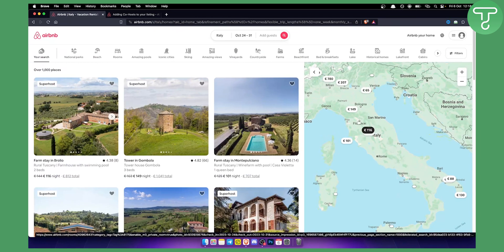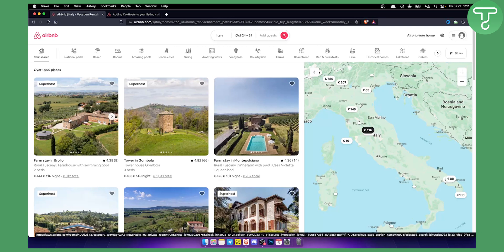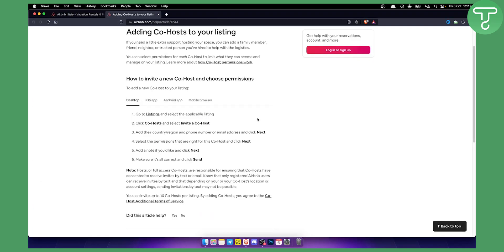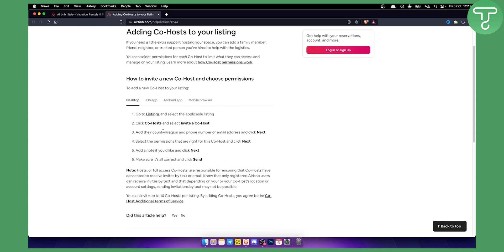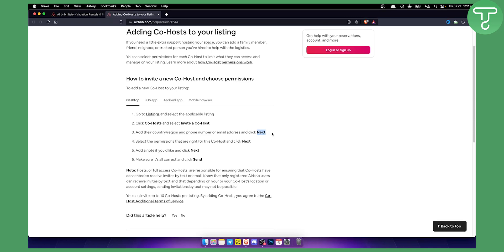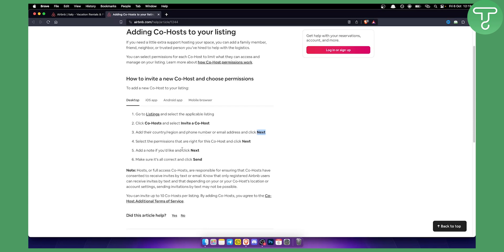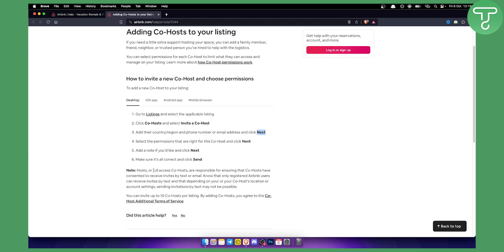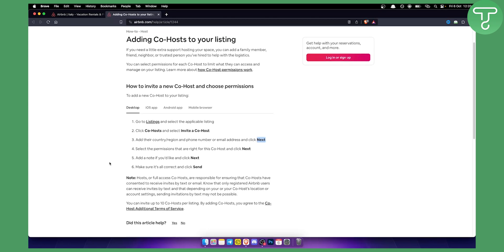How to Add a Co-Host to Your Airbnb Listing (Tutorial)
In this video, I will show you how to add a co-host to your airbnb listing